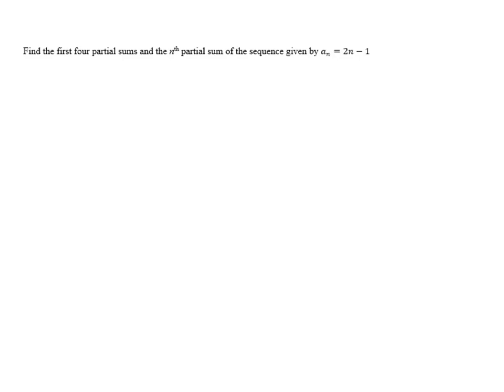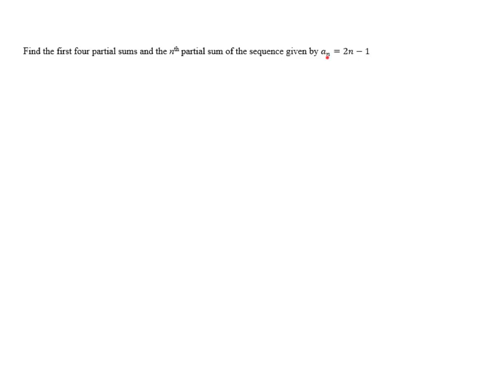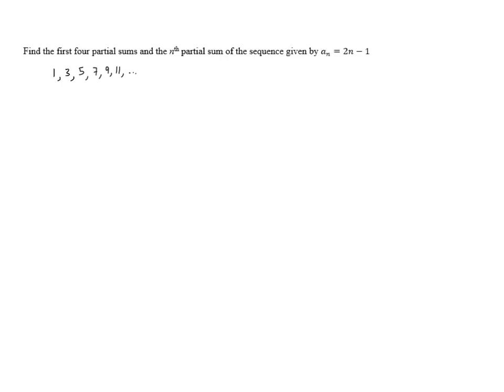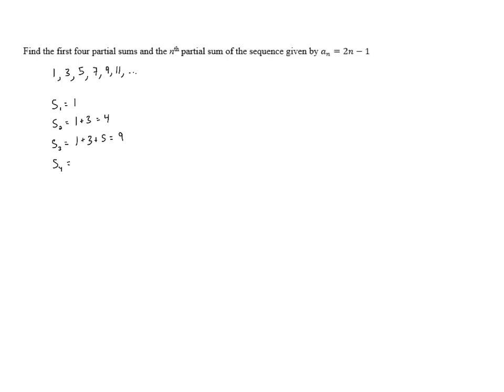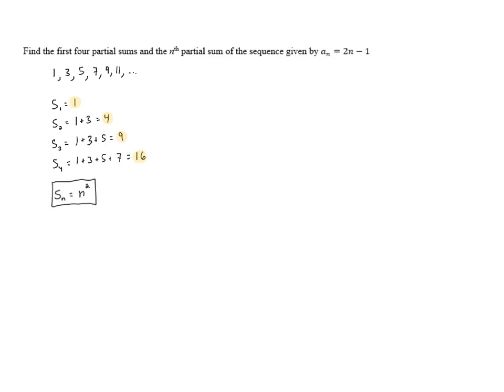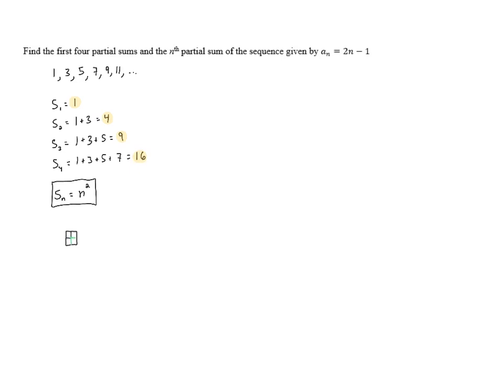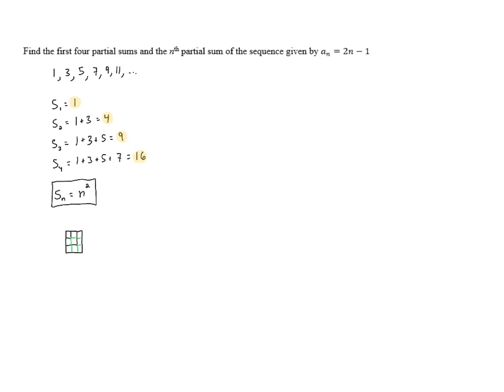Partial Sums - Problem 1